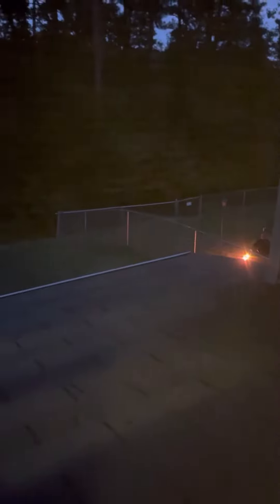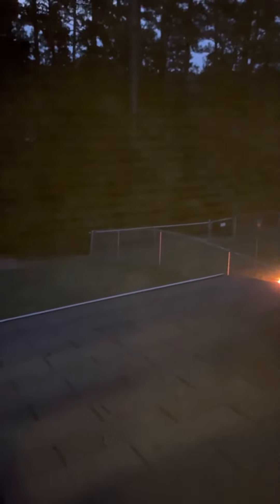Fireworks?￼ happy Fourth of July I guess?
Are These things￼ really fireworks￼?